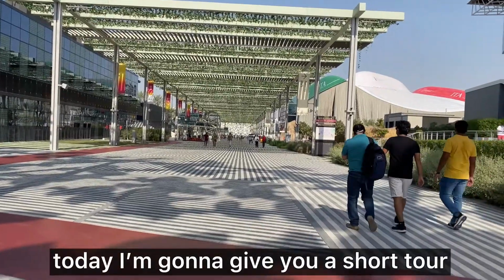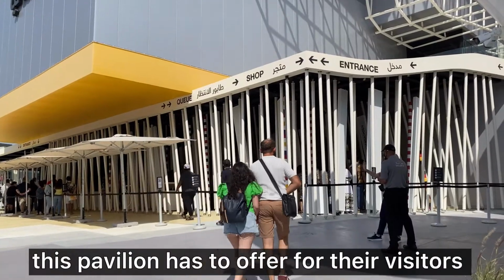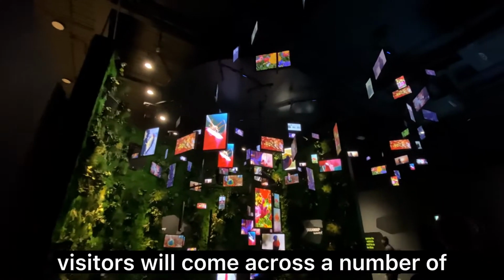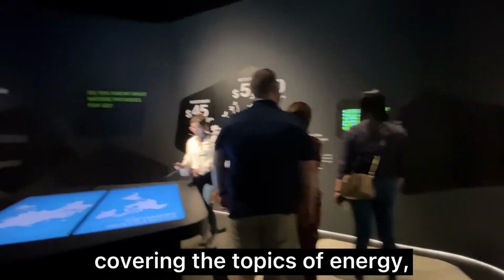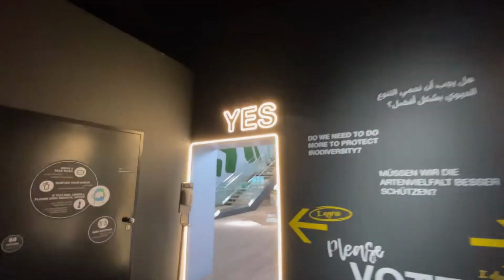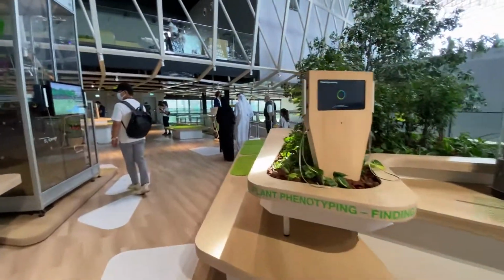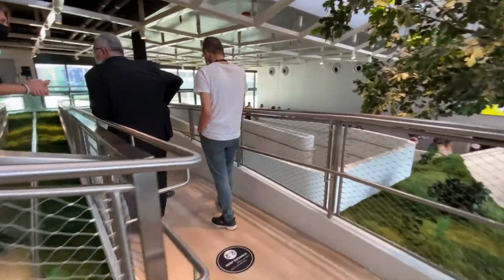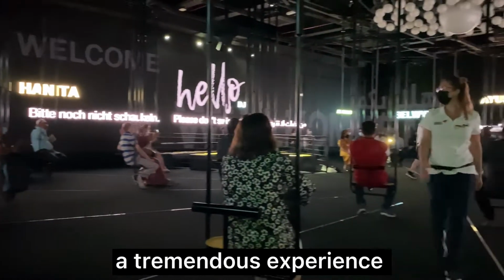Germany Pavilion at Expo 2020 (2021) Dubai | Andy Wanderer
The German Pavilion, CAMPUS GERMANY, will be a forward-looking, optimistic place of knowledge, research and human interaction. It will be full of sustainability-themed examples of innovation and ingenuity to inspire, fascinate and thrill visitors young and old: an entertaining, surprising, hands-on and digital showcase of German ideas and solutions in the field of sustainability.

As they make their way through the German Pavilion, visitors will come across a number of campus-related features: the “enrolment” process, a welcome event and a “curriculum” covering the topics of energy, cities of the future and biodiversity. Mirroring the real-life campus and student experience, the journey will end with an exhilarating ceremony in the Graduation Hall.